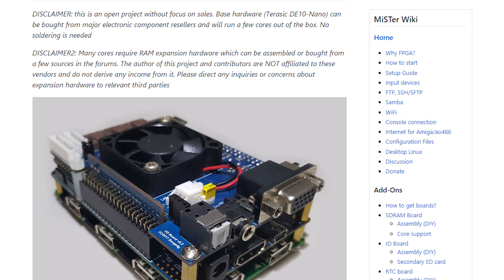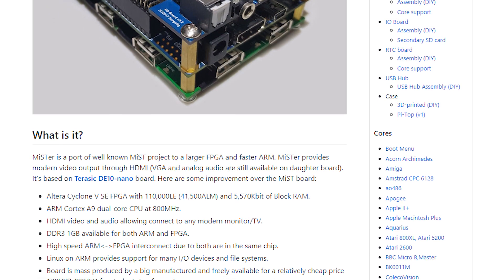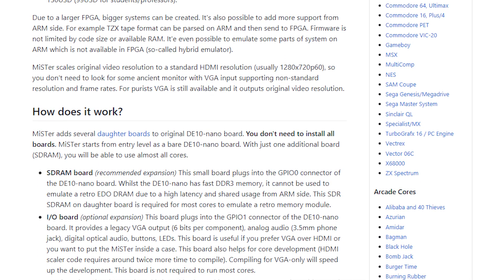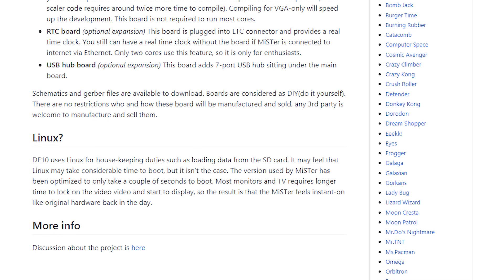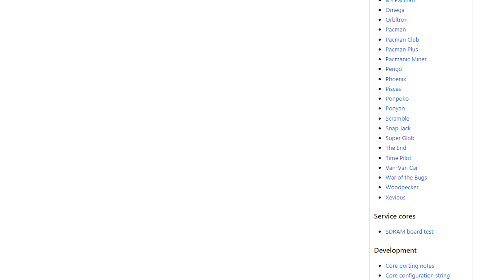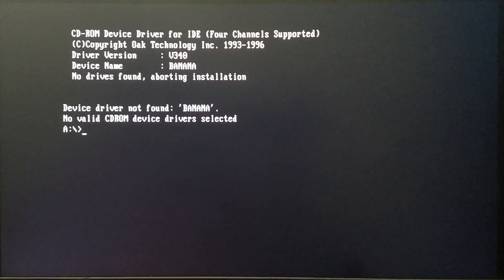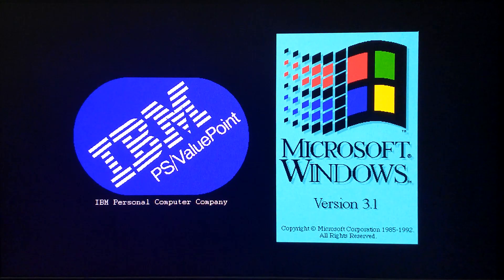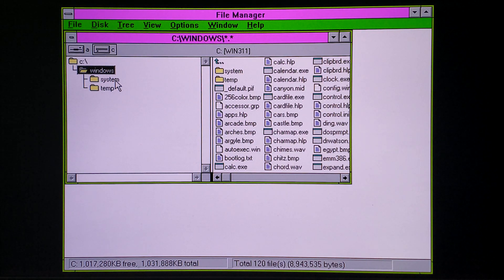Wolfenstein 3D on Windows 3.1 on 486 CPU on an FPGA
Retro Gaming: running wolfenstine 3d on a 486 CPU implimented on an Altera Intel Cyclone V FPGA with MiSTer Project.